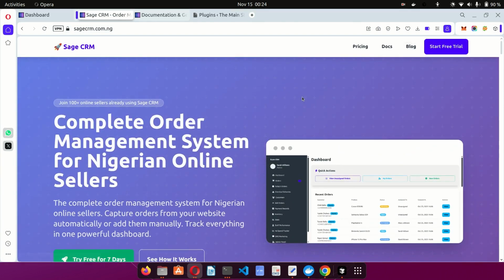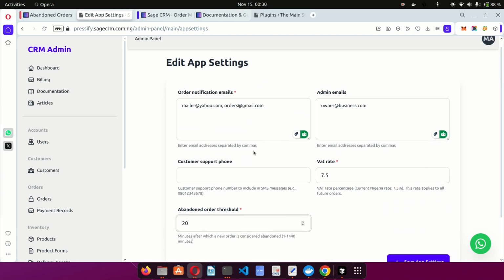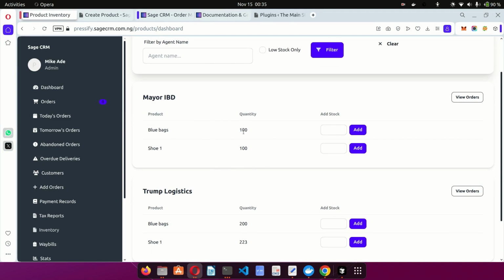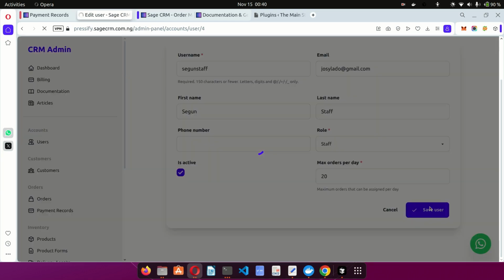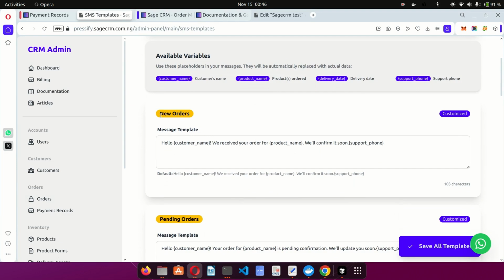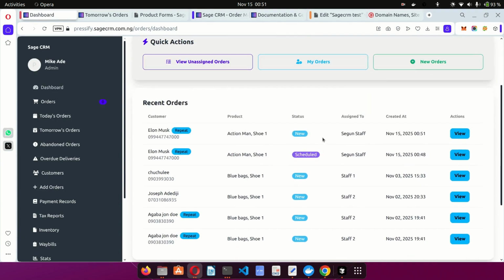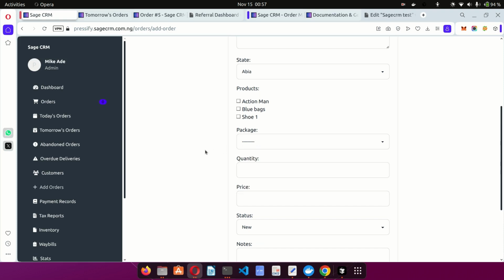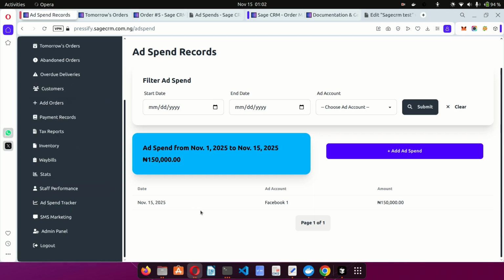Sage CRM Setup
Sage Ecommerce CRM is the complete tool for managing your e-commerce business.